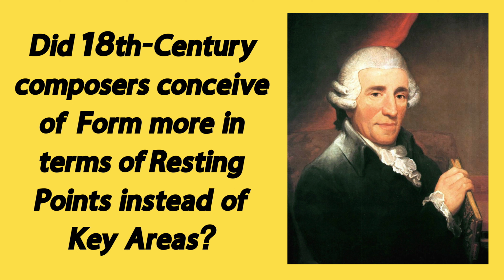Did 18th-century composers conceive of Form more in terms of Resting Points instead of Key Areas?